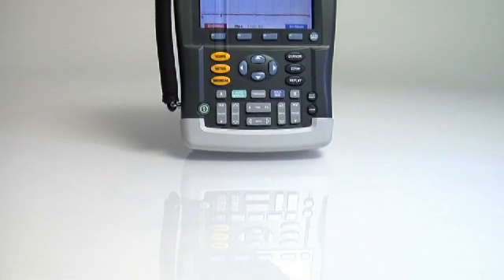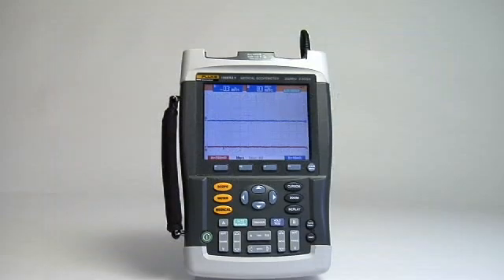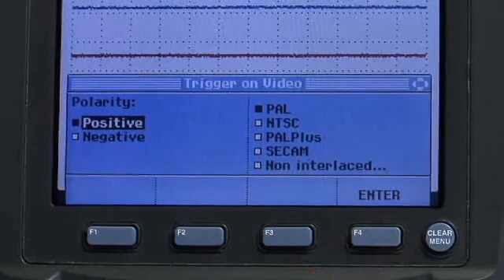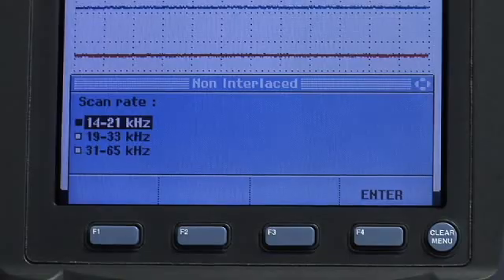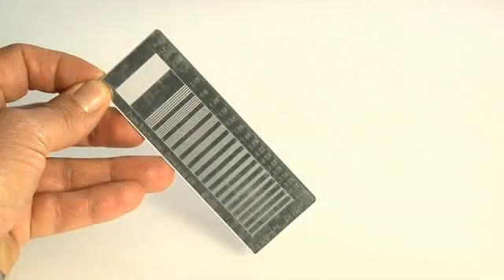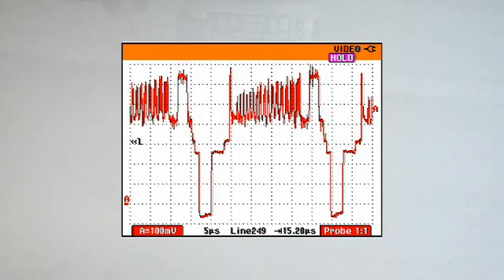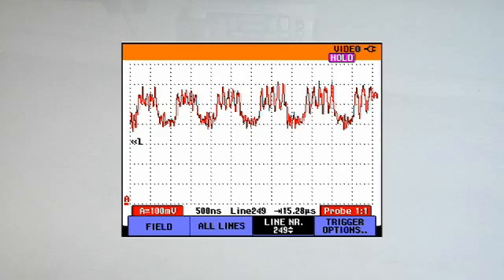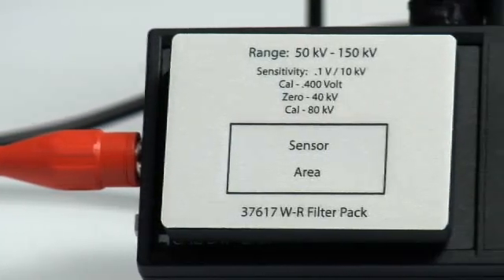Fluke Biomedical - 35080M199XRAY - Analyzing Video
Fluke Biomedical released today their first-ever instructional video demonstrating the powerful combination of the 199XRAY Medical ScopeMeter and 35080M Non-Invasive kVp Divider Kit known as the 35080M199XRAY. Perfect for users new to imaging quality assurance, this comprehensive tutorial illustrates how simple it is to utilize the cross-functional 35080M199XRAY to maximize productivity and preserve in-house calibration and maintenance.

Designed for busy service engineers and biomedical personnel, the 35080M199XRAY facilitates fast and accurate verification of kVp values for calibration or QA assessment. The 35080M fits into a shirt pocket and quickly and accurately measures kV for all modalities.